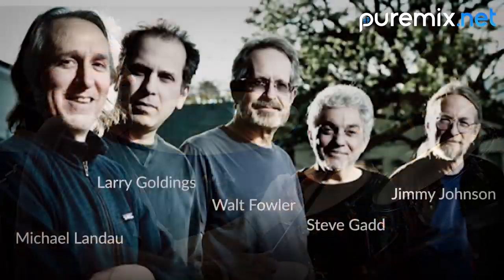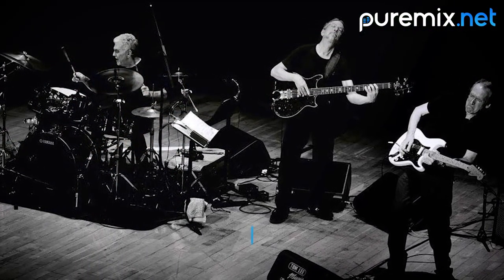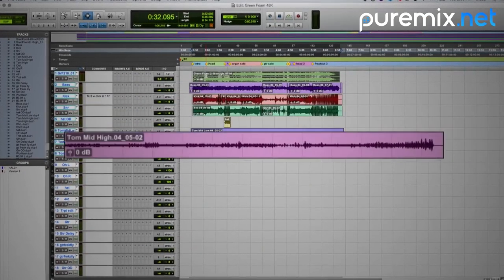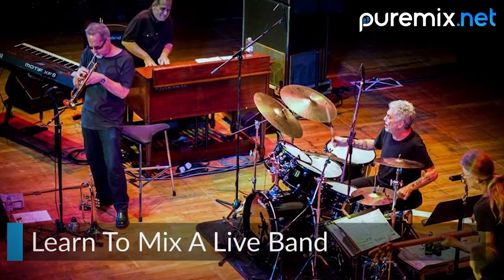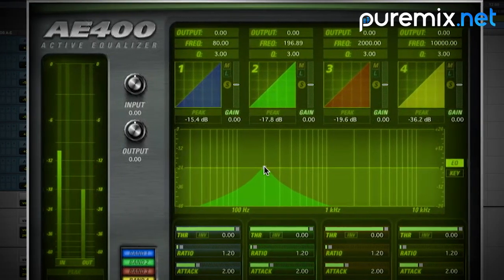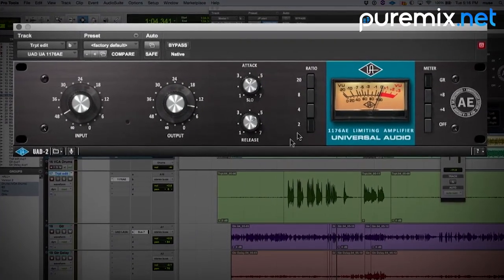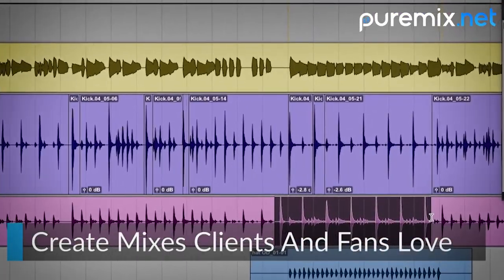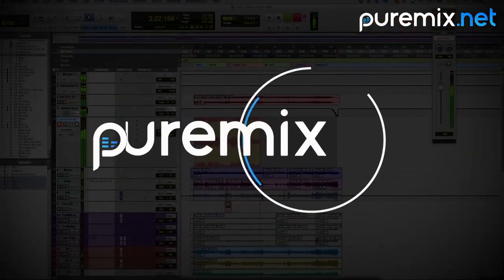Inside the Mix | John Paterno Mixes The Steve Gadd Band [Trailer]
Learn how Grammy winner John Paterno mixes the jazz supergroup Steve Gadd Band and download the stems to mix it yourself

Being both the recording and mixing engineer on this project, John shares his insights on the tracking process and how to add more color and energy in the mix.

In this 2 hour tutorial, John teaches you how to creatively bring an instrumental blues song to life with a very thoughtful and deliberate mix. The beauty of this song is its simplicity, it's 5 of LA's best session players jamming out in a basement studio.

See how he works step by step and shows you how to:
 - Create a musical, intelligible and unique sounding mix with some of the best musicians in the world
 - Check and correct phase between drum mics then finding the balance for a natural sounding drum kit
 - Enhance the tone and musical qualities of the bass
 - Give space and life to the guitars and keyboards
 - Make space for each instrument to be heard clearly in the mix
 - Add just the right amount of compression and Eq to a jazz mix that thrives on dynamics
 - Mentally balance between the best qualities and vibe of the rough mix and the freedom to sonically explore during the mixing process without getting lost in the possibilities

This is your chance to see how a professional mixing engineer uses his experience and taste to create a great and modern sounding jazz mix.

The best part is that you can also download the partial stems for the song and mix it for yourself. Put your skills to the test and apply some of your new found techniques.